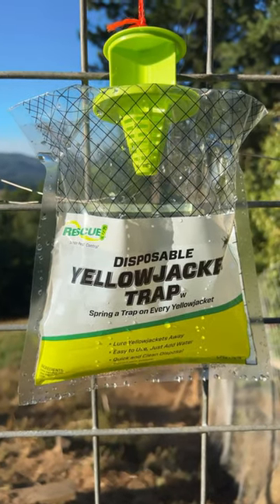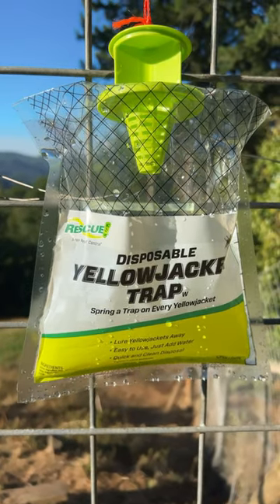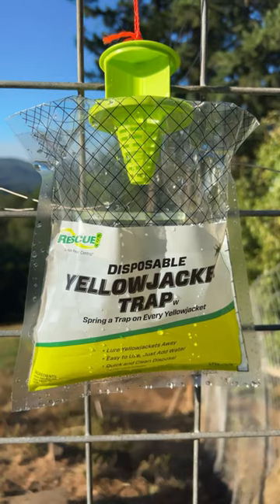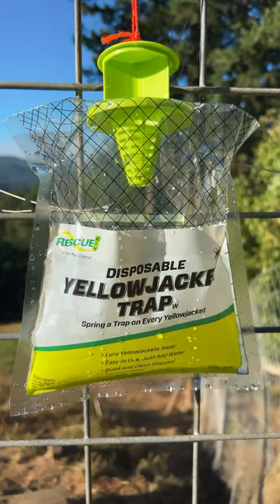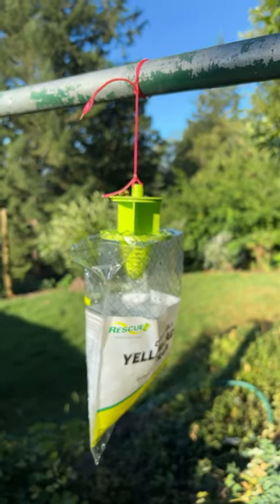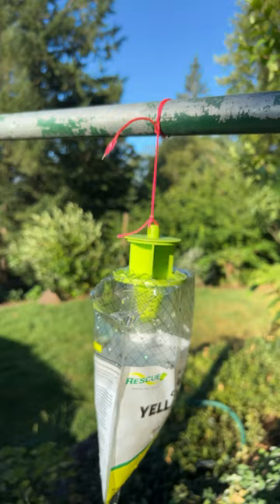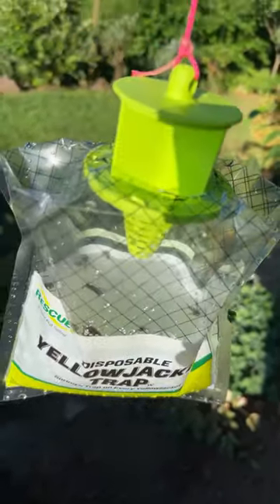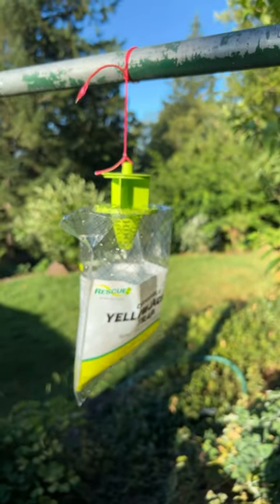Yellow jacket trap. Works well!